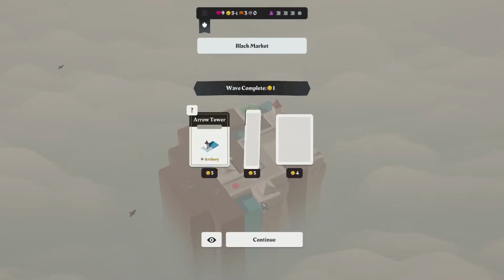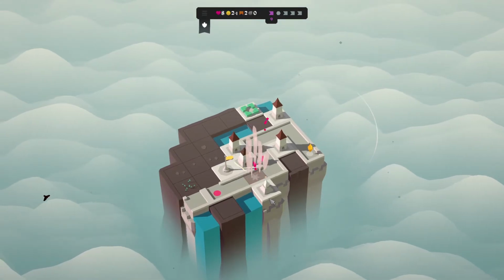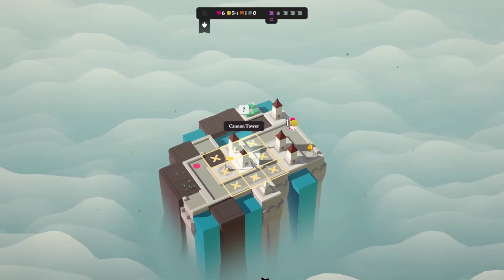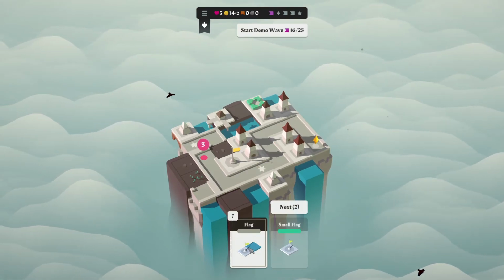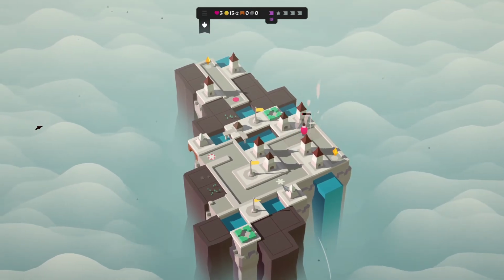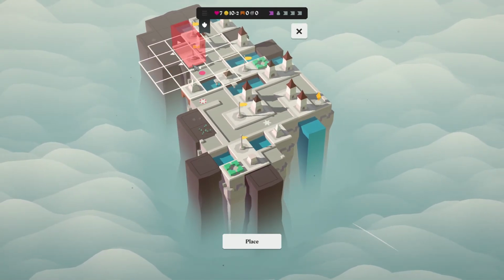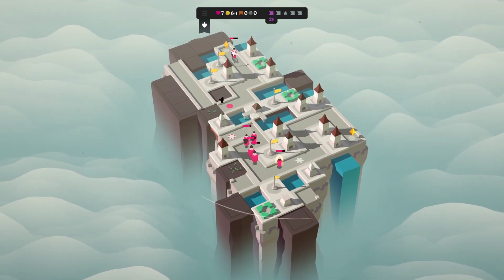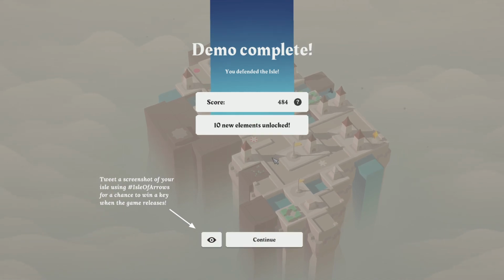No Space and almost no Towers! - Demo - Tower Defense - Isle of Arrows - Let's play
Join me in my let's play of Isle of Arrows, a tower defense with very limited space and few towers. Can we save our crystal?